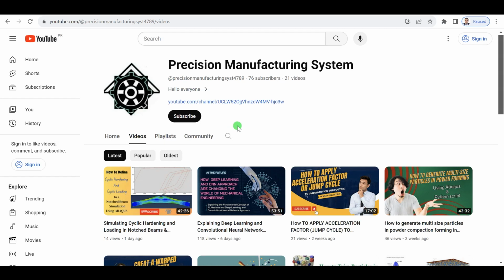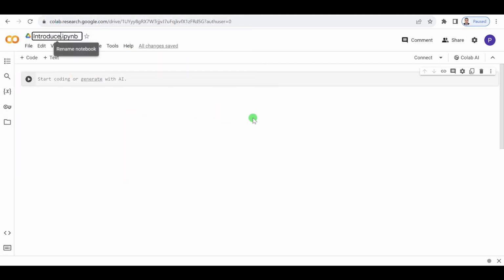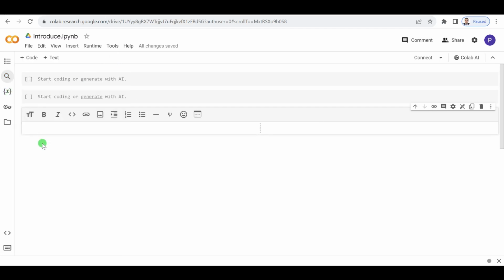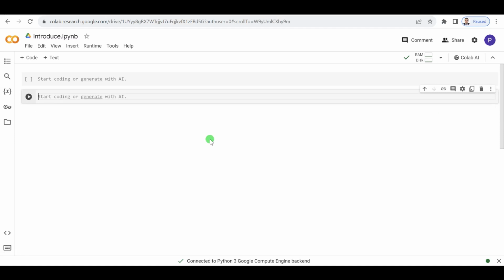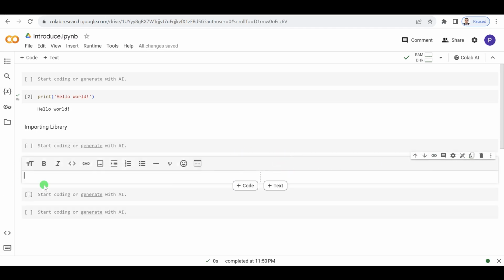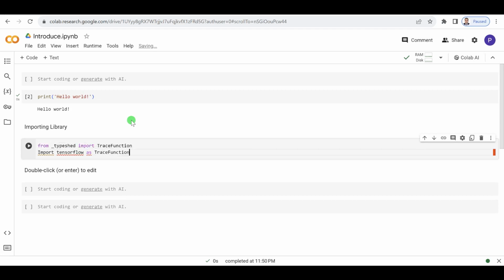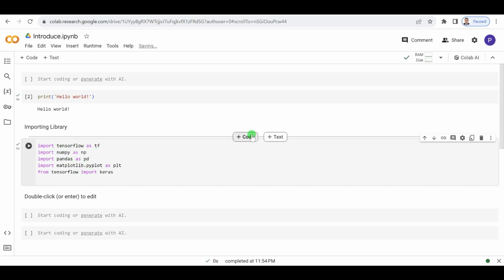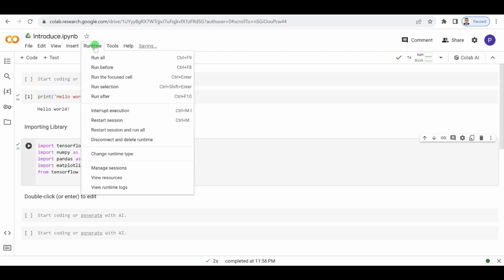Google Colab Tutorial For Beginners: Every things you should know about Google Colab.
The second session - Getting to know and using Google colab
In this first session, we will get to know google colab and learn what it is for, then we will start using it. Together we learn that:
1. How to create an account?
2. How to create a jupyter notebook file
3. How to change the programming environment hardware from CPU to GPU
4. All important settings and how to check the version of Tensorflow and the hardware used
And ...